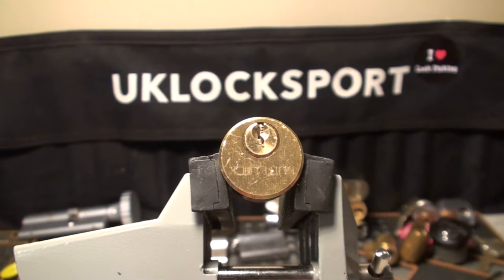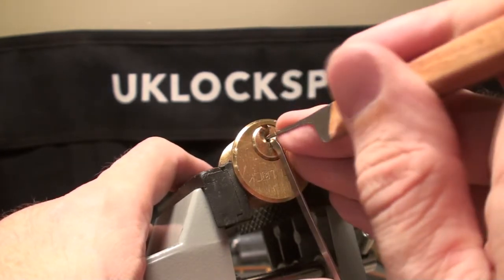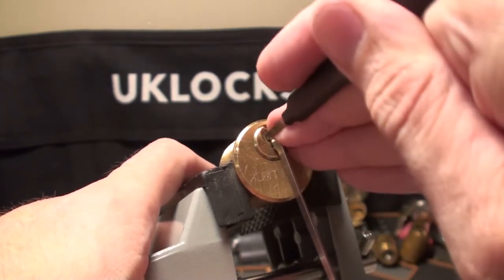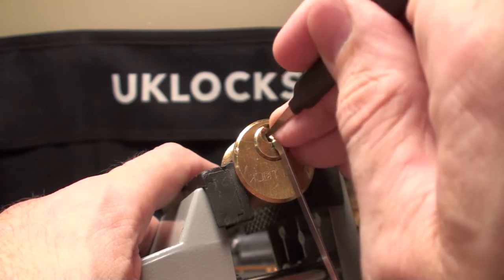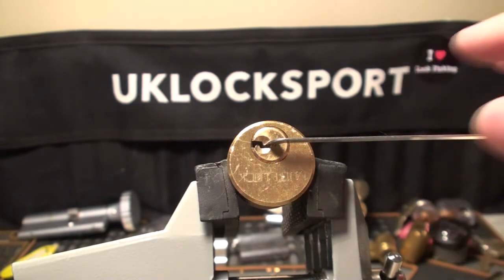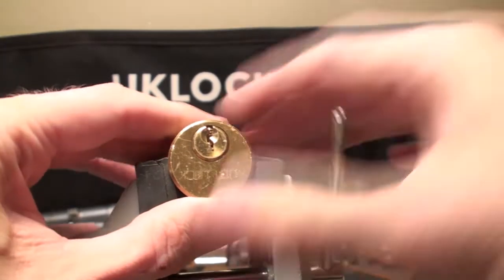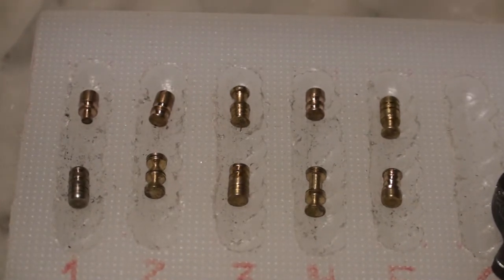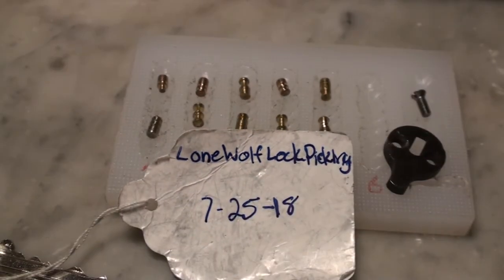113 Golden Boy by LoneWolfLockpicking picked and gutted